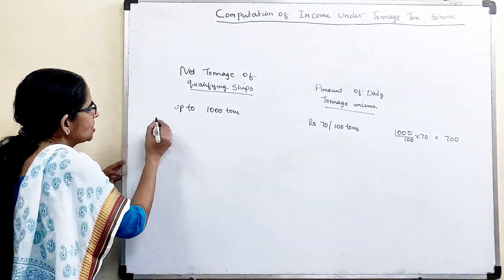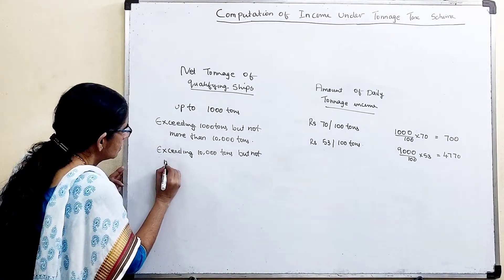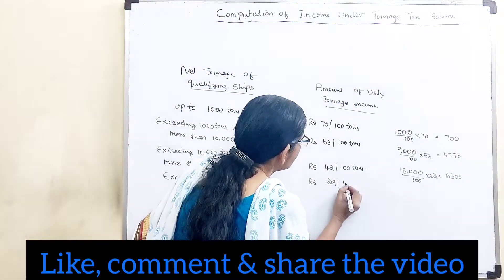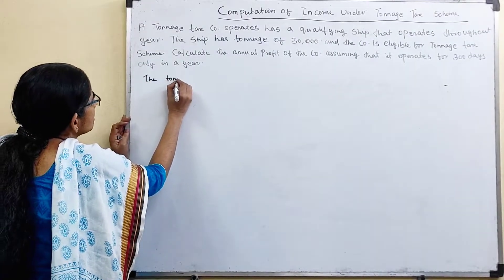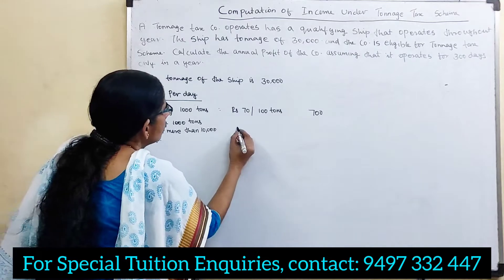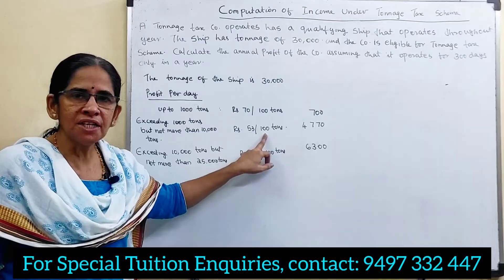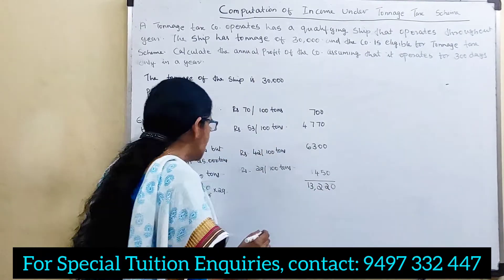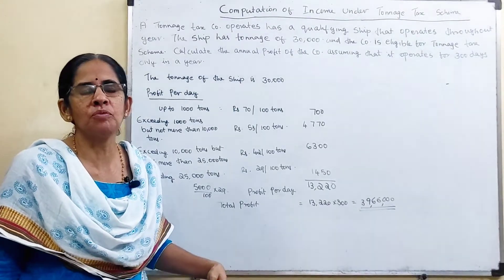Assessment of Companies Tonnage Tax Scheme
Subject: Income Tax
Topic: - Assessment of Companies - Video 3
Tonnage Tax Scheme

Computation of Income under Tonnage Tax Scheme for Shipping Companies under Sec.115VA to 115VZC of Income Tax Act of 1961.
Income based Net Tonnage of qualifying ship

TABLE
Qualifying ship having net tonnage   AmAmount of daily tonnage income

1. Up to 1,000 tons   Rs.70 for each 100 tons [1000 ÷100 x 70 = Rs.700/-]

2. Exceeding 1,000 tons, but not more than 10,000tons (9000 tons)   Rs.700/- plus Rs.53 for each 100 tons exceeding 1,000 tons[9000 ÷100 x 53 = Rs.4,770/-]
i.e. Rs.700+Rs.4,770/- = Rs.5,470/-

3. Exceeding 10,000 tons,  but not more than 25,000 tons (15000 tons)      Rs.5,470 plus Rs.42 for each 100 tons exceeding 10,000 tons[15000 ÷100 x 42 = Rs.6,300/-]
i.e. Rs.700+Rs.4,770/- +Rs.6,300/-= Rs.11,770/-

4. Exceeding 25,000 tons   Rs.11,770 plus Rs.29 for each 100 tons       exceeding 25,000 tons.

Post your comments and suggestions in the comment box

Mini’s Tutorials – 76th Video
Subject: Income Tax